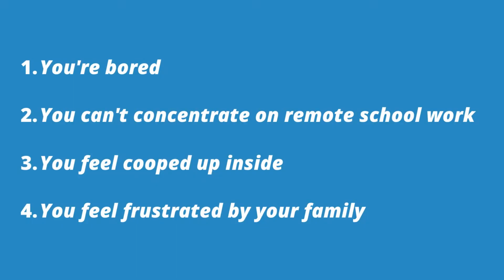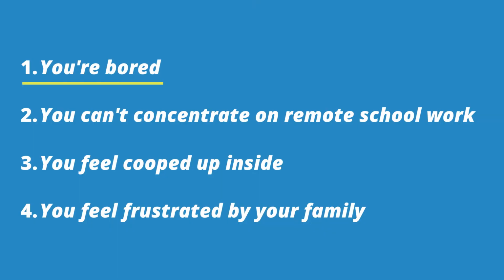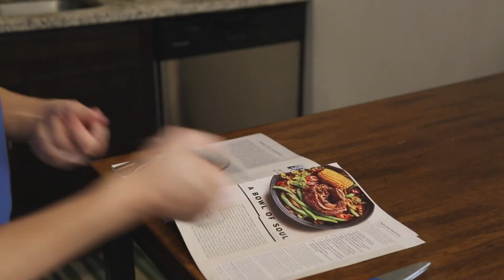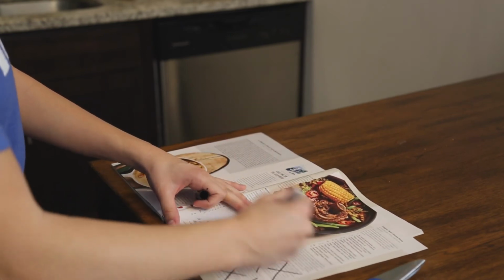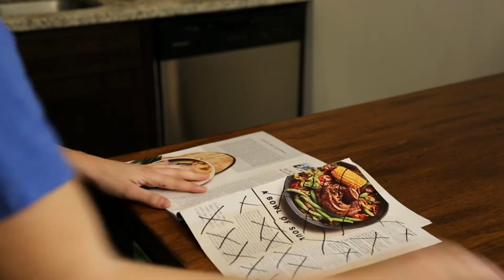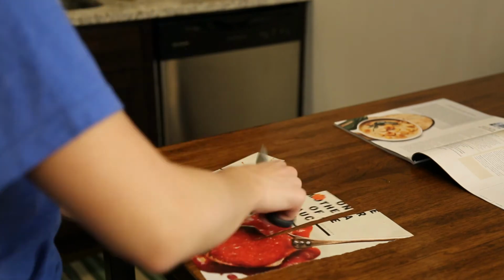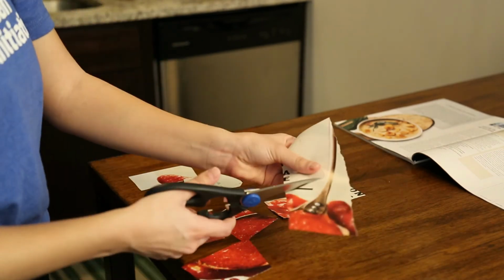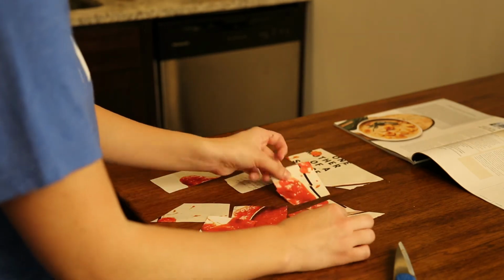Empower Sessions- Problem Solving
In this video, Coach Eugene talks about problem solving- a super important skill! You'll start with a fun warm up game, make your own puzzle, and talk with Coach Mia about her best tips for problem solving. It's totally normal to feel more frustrated while home, but with these techniques you can turn frustration and problems into opportunities for creative solutions and growth!